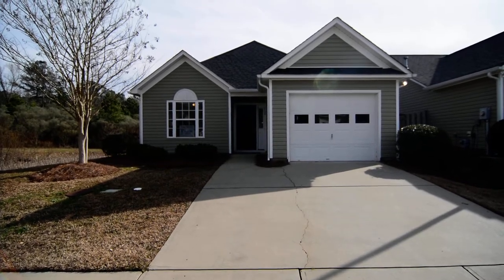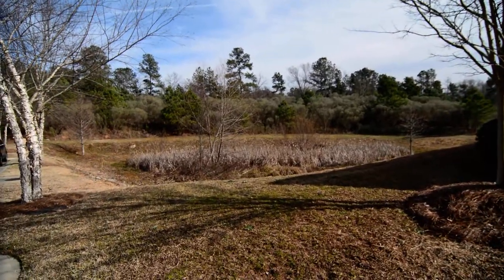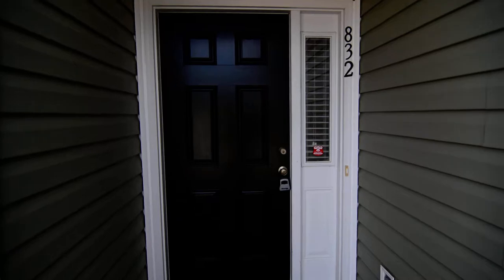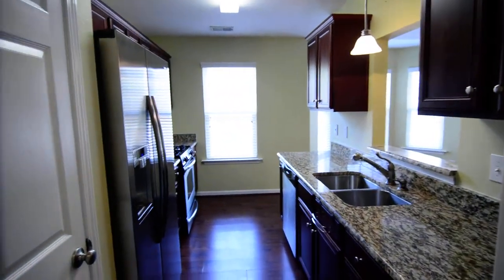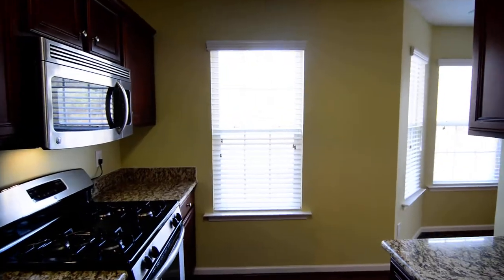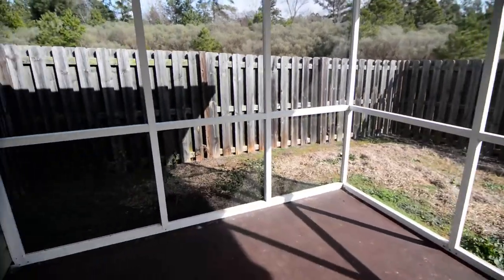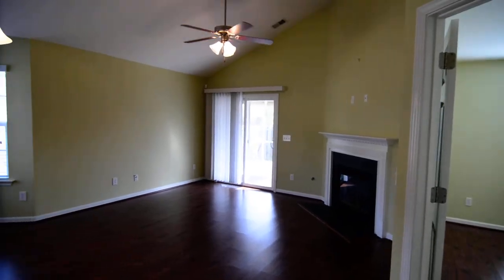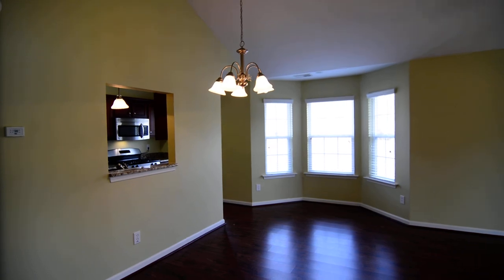832 Chablis Dr, Columbia, SC 29210 For Rent Turner Properties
Charming 2 bedroom, 2 bath patio home in the gated Springhaven neighborhood in the St. Andrews area of NW Columbia.  This home sits on an end lot next to wooded area and the community hiking trail. One-car garage, covered front entry, and fenced backyard w/ covered screened patio perfect for relaxing or entertaining. Nice laminate hardwood floors inside. The kitchen features granite counter tops, pantry, and stainless steel gas range, built-in microwave, dishwasher, and French-door refrigerator. Open plan great room with vaulted ceilings has dining area w/ bay window open to spacious living w/ ceiling fan and gas log fireplace. Master suite has a private bathroom with tile floors, double sinks, garden tub/shower, and walk-in closet. Guest bedroom and 2nd full bathroom with tub/shower off the foyer. Ceiling fans in both bedrooms. Laundry closet w/ included washer/dryer off living room. Front lawn maintenance included! Minutes to Harbison shopping and dining, I-26 & I-20, and Downtown. Richland  Schools.